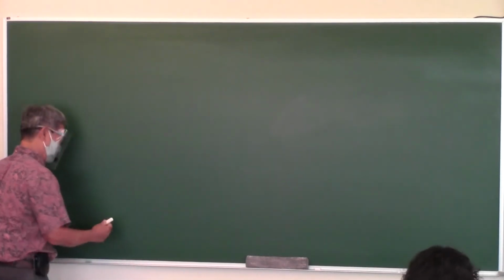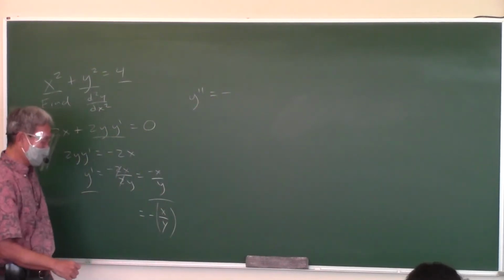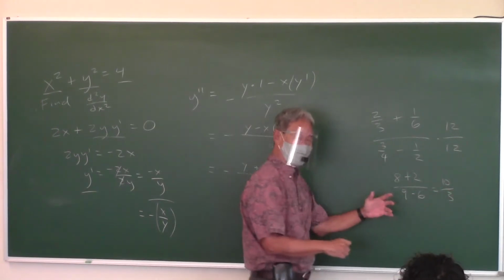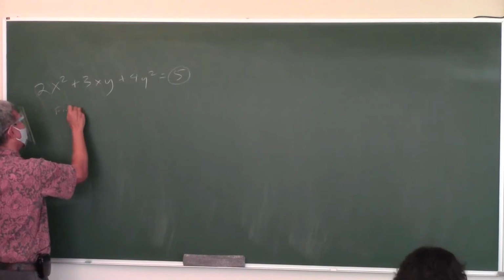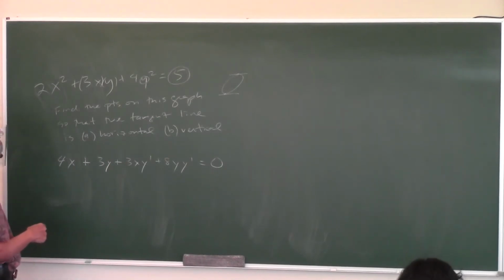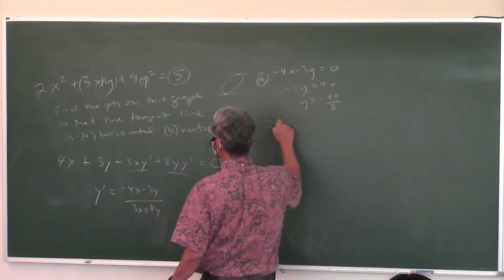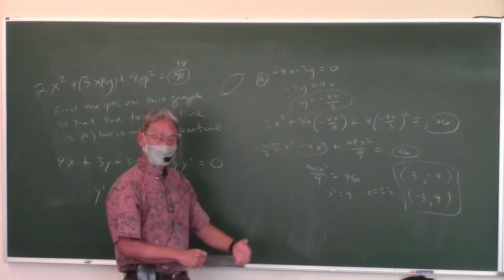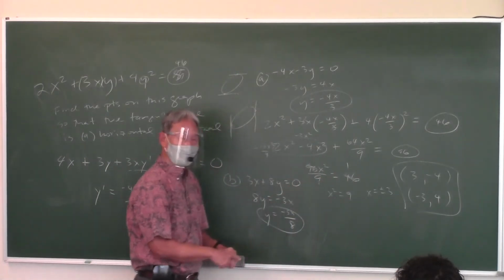AB lesson more challenging implicit differentiation